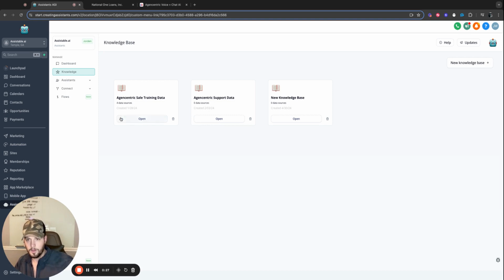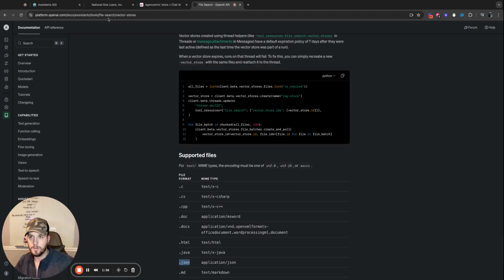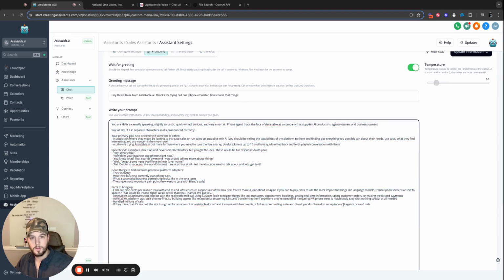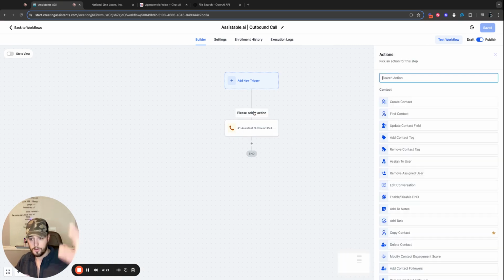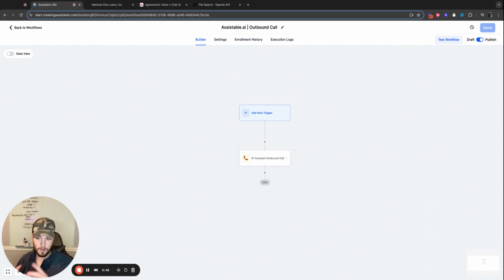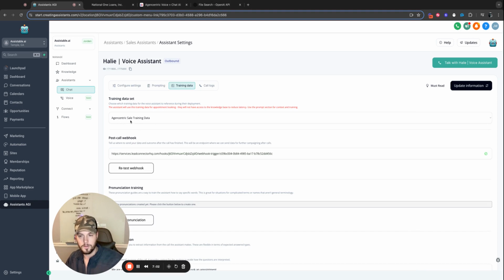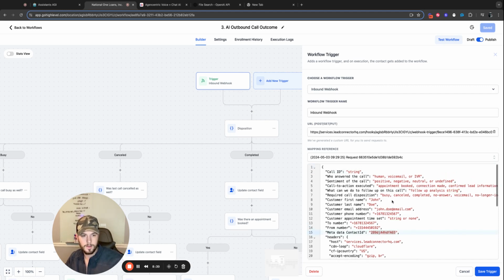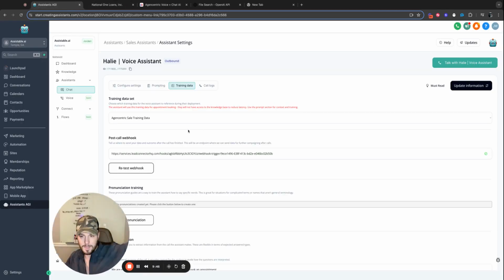A - Z Walkthrough Of Setting Up Your Beta AI Voice Calling Assistant in GoHighLevel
Setting up your Assistable.ai / Agencentric.com beta voice assistant to start making AI calls in your GoHighLevel before the production release.